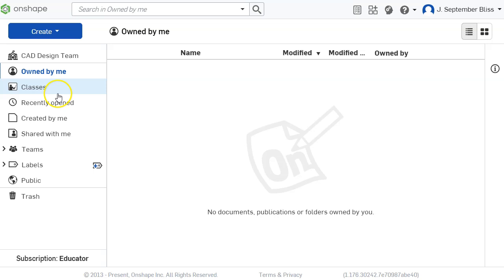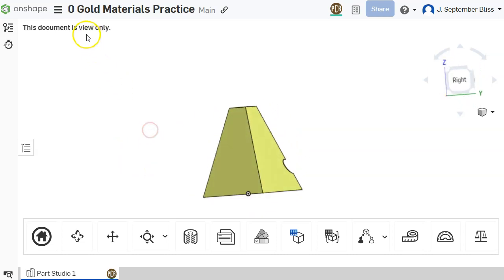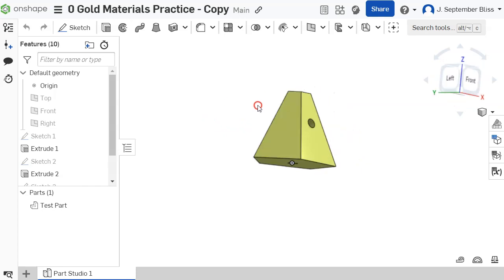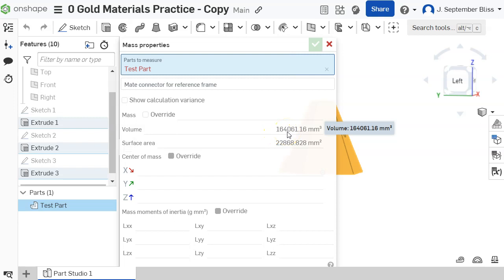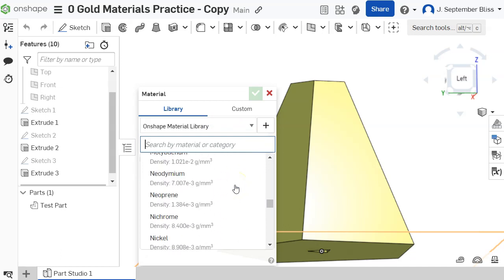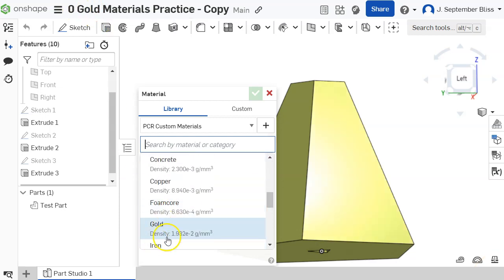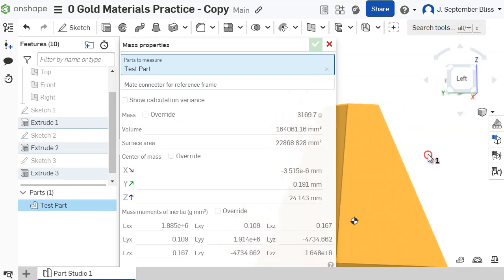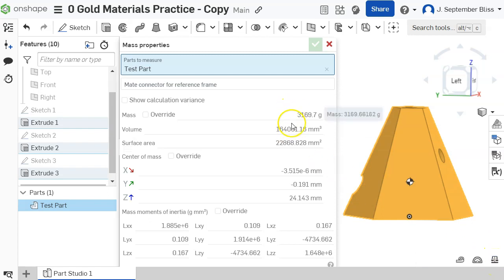Use a Custom Materials Library to Determine the Mass of a Part in Onshape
Once a custom material library has been created for your team in Onshape, here is how to utilize it.